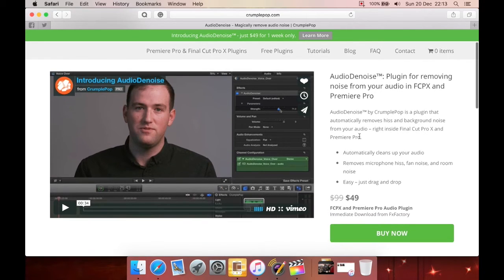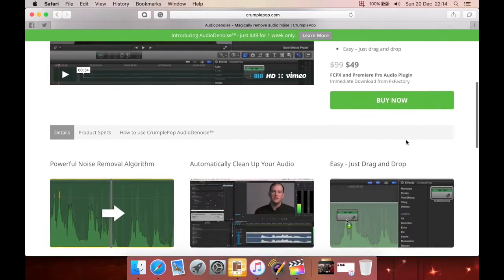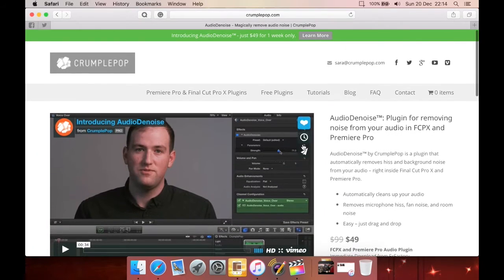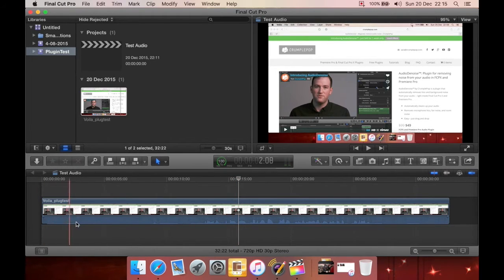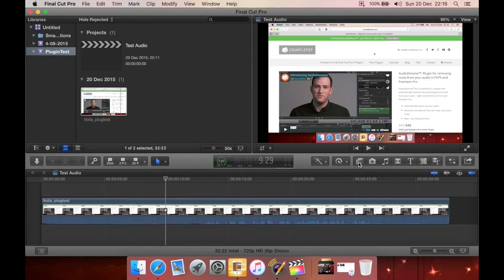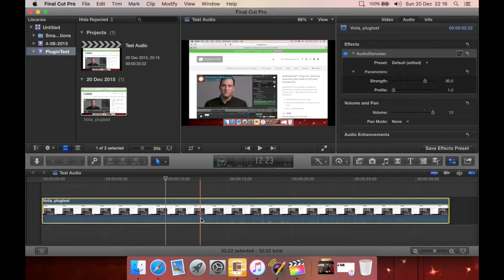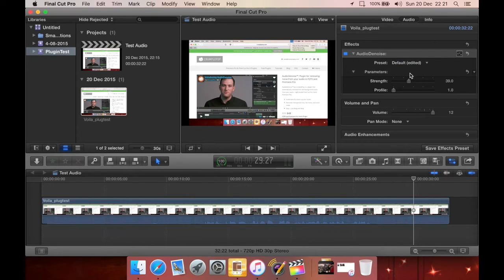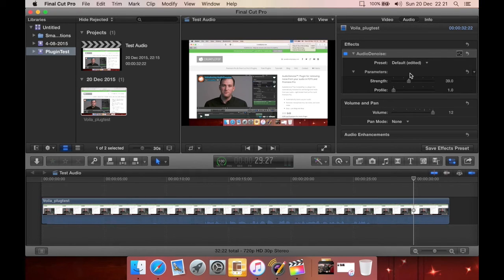CrumplePop's AudioDenoise Plugin: Review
My review for the noise removal plugin for Final Cut Pro X and Premiere Pro by CrumplePop, AudioDenoise.

Price: $99

Thanks to CrumplePop for making this review possible.